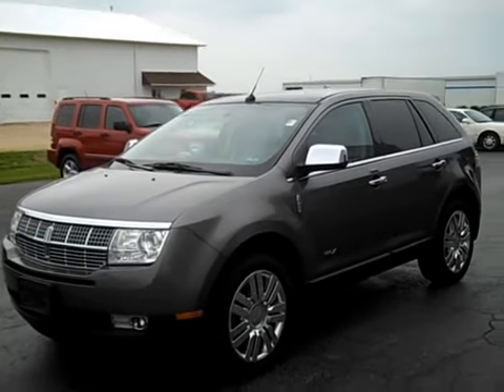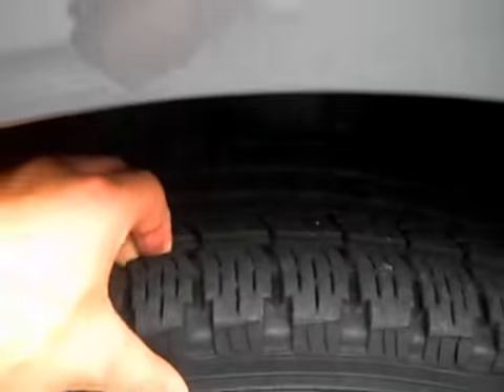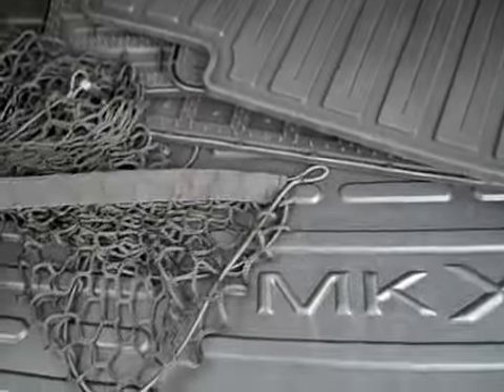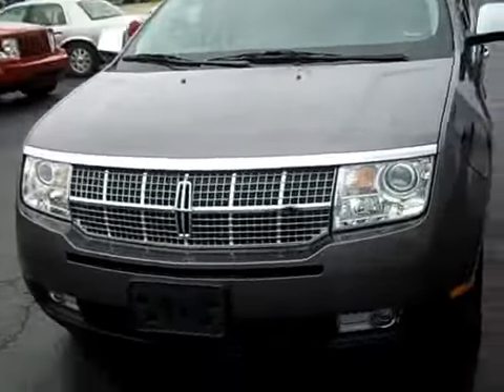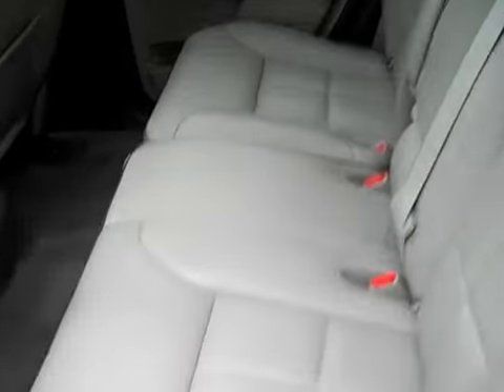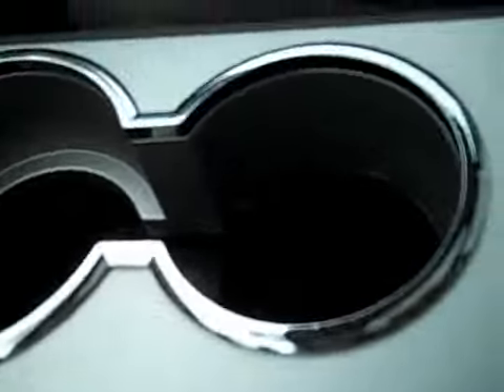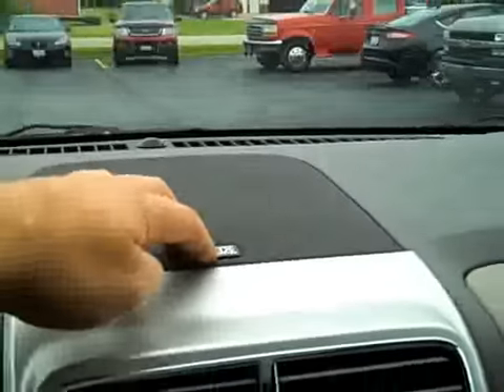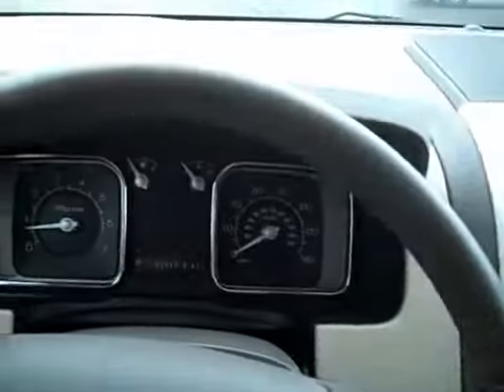2010 Lincoln MKX Review - Stock # 9539 - Mendota Ford in Mendota Illinois